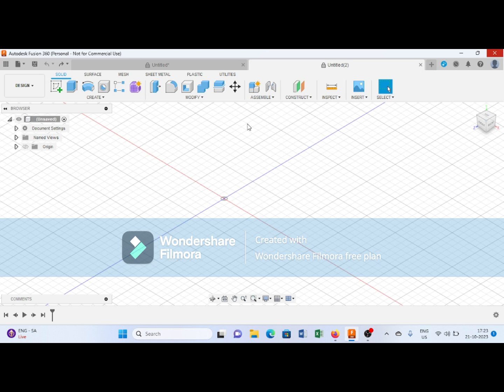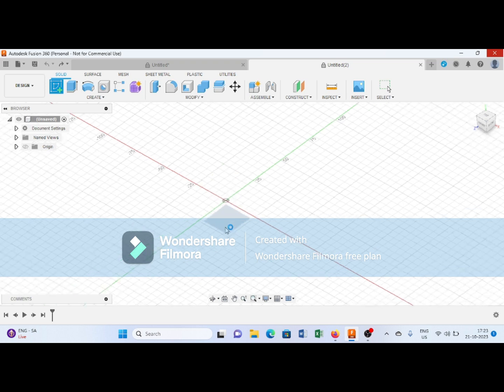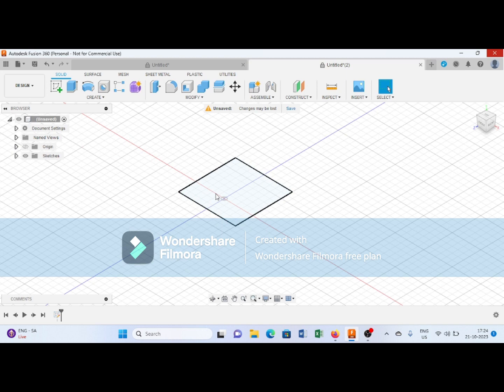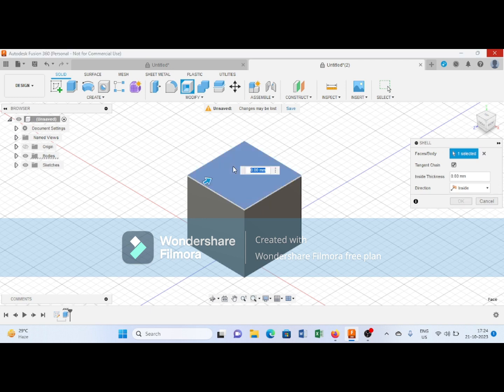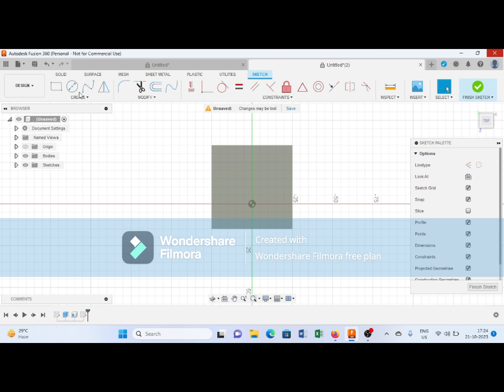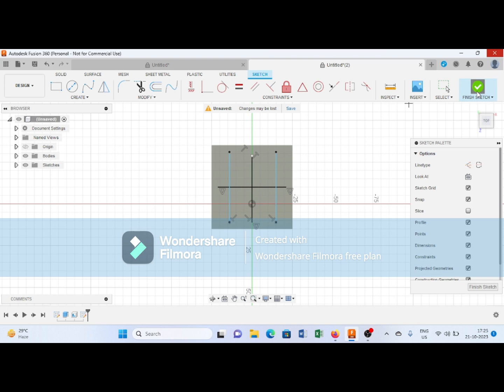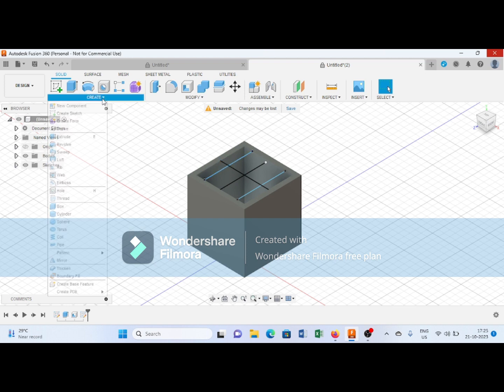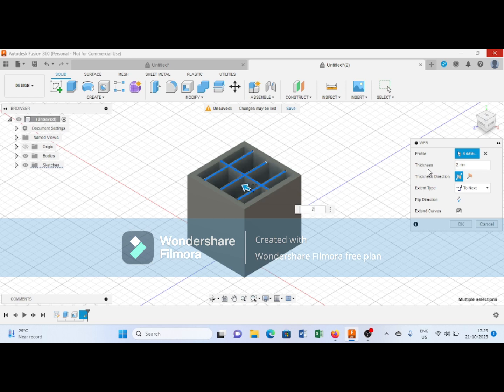Fusion 360 Tutorial Series for Beginners: How to Use Web Command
Hello Viewers,
                         this Video give you an insight, how to use Web command available in fusion 360.